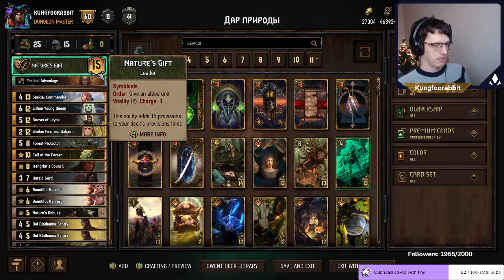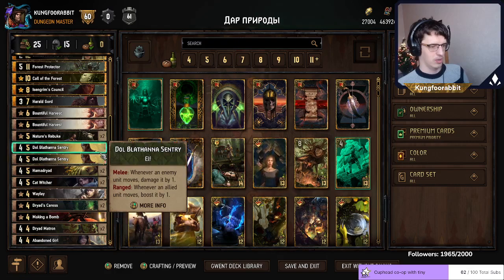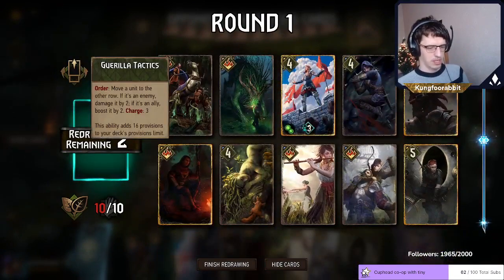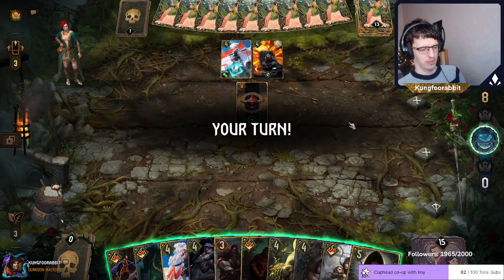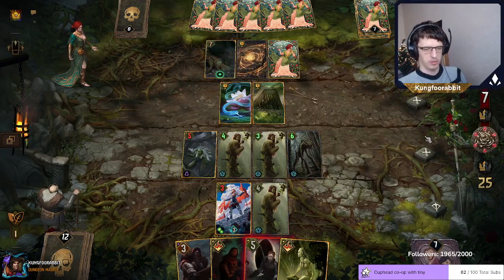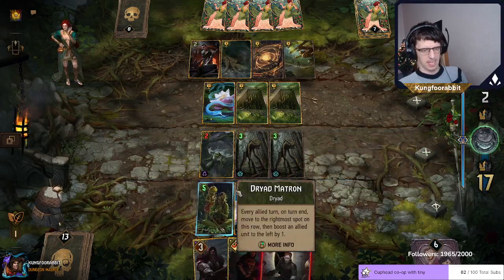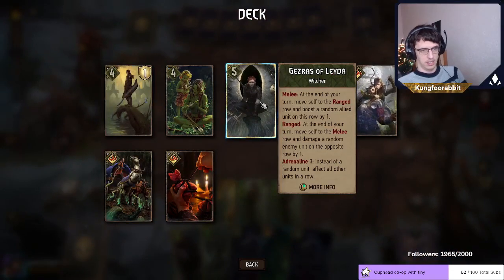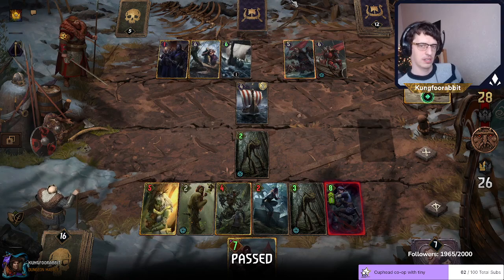GWENT | MAGPIE'S NATURE GIFT | ST SASKIA DECK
New Nature's Gift version, devotion with Saskia.

Gwent 9.6